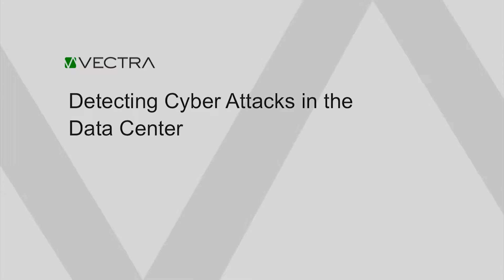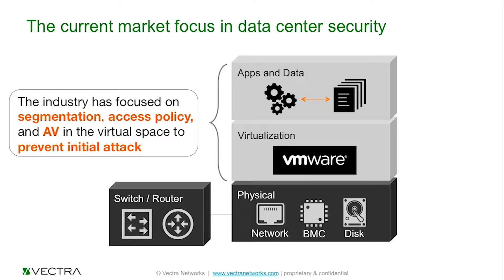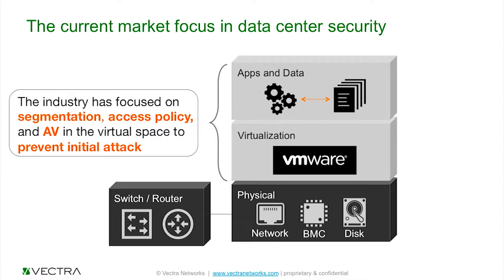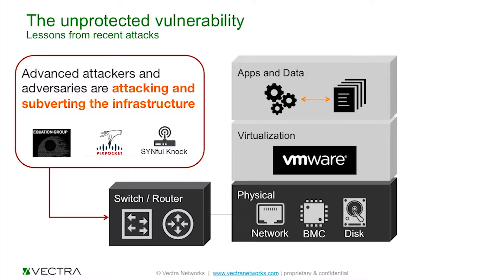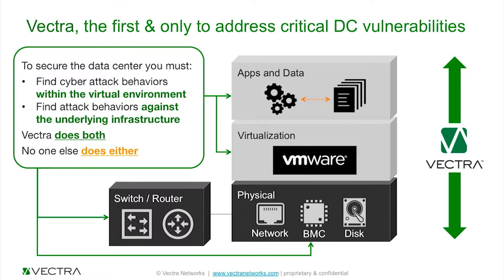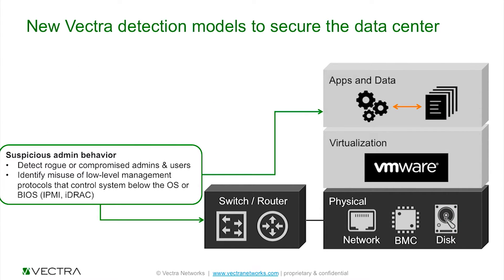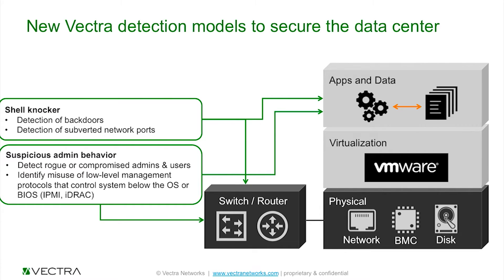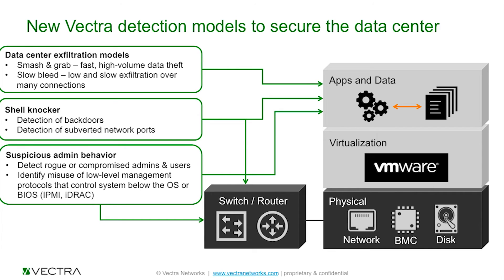Detecting cyber attacks in the data center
Data center security has traditionally focused on protecting the virtualization layers, prompted cyber attackers to create and exploit backdoors in the physical infrastructure. Only the most advanced detection models can expose attacks against the physical and virtualized layers.